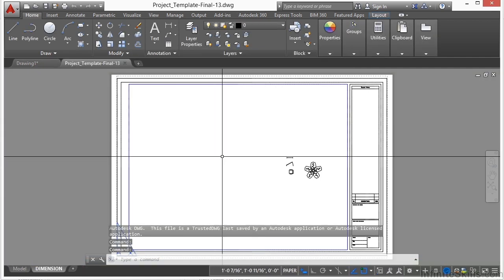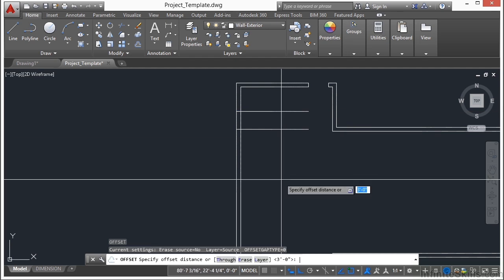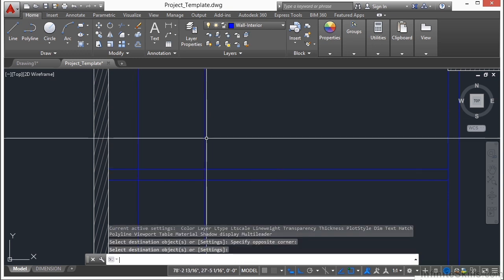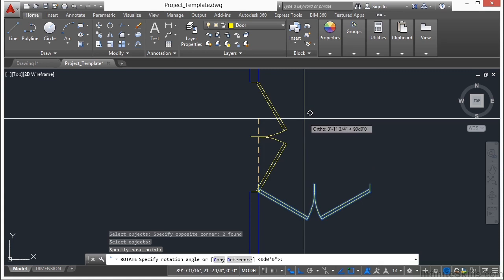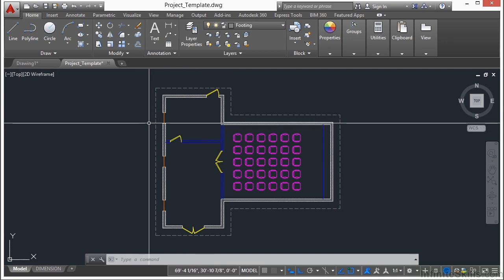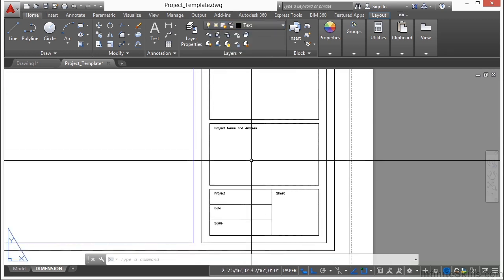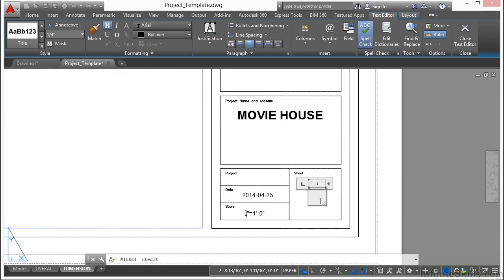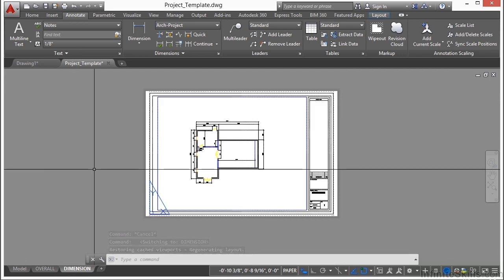14. Final Project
CHAPTER:-

00:00:00 Drawing The Building - Part 1

00:03:55 Drawing The Building - Part 2

00:06:43 Drawing The Building - Part 3

00:11:21 Decoration - Part 1

00:15:01 Decoration - Part 2

00:17:38 Decoration - Part 3

00:22:40 Annotation - Part 1

00:28:25 Annotation - Part 2